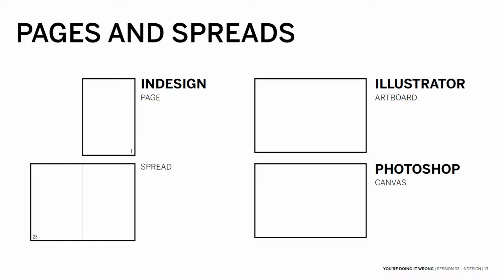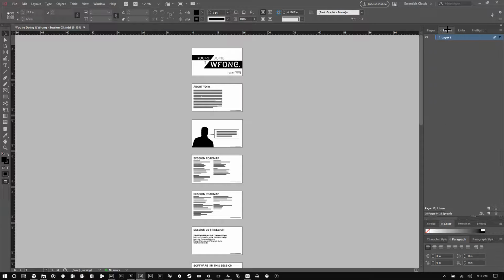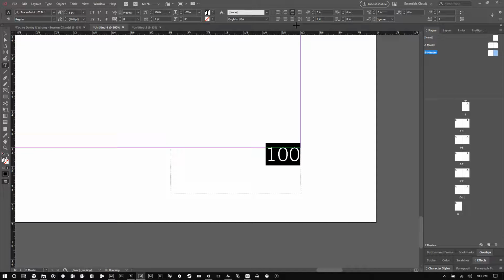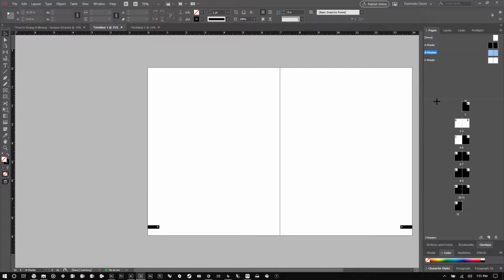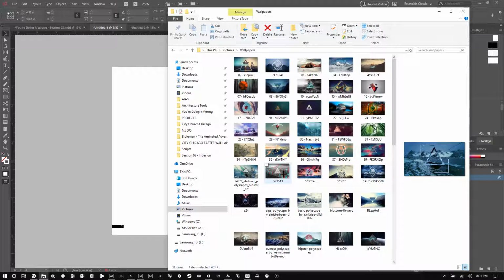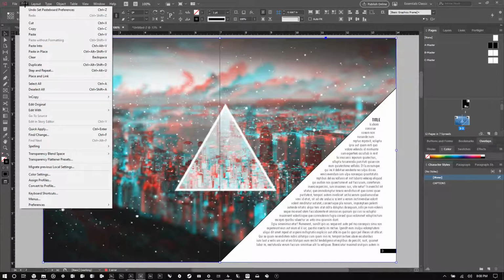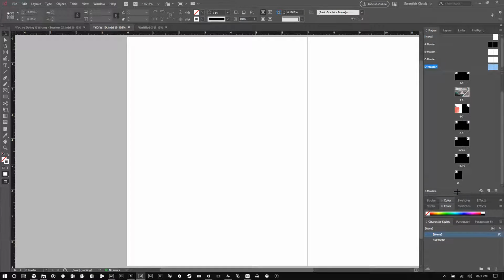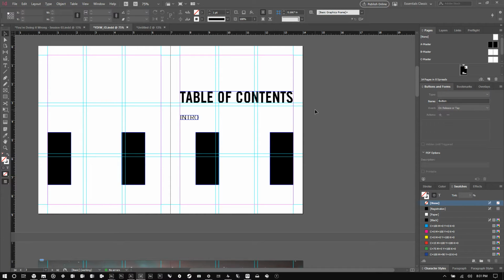YDIW Session 03 - InDesign